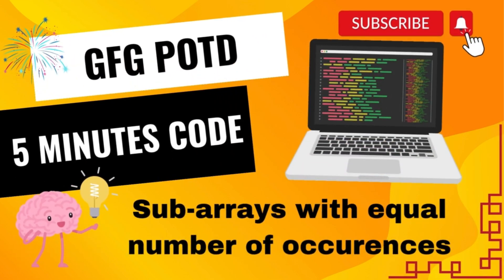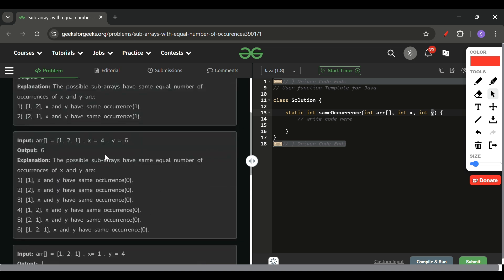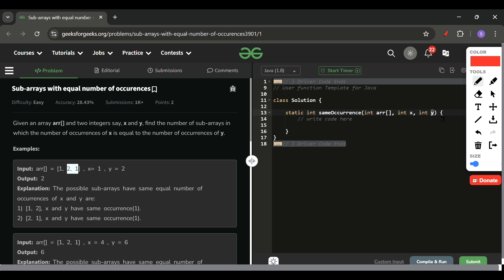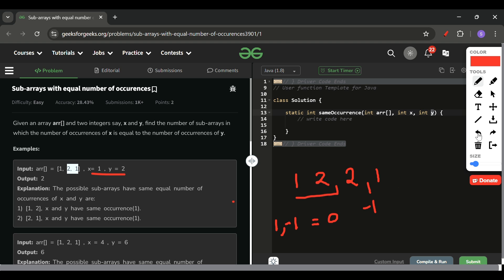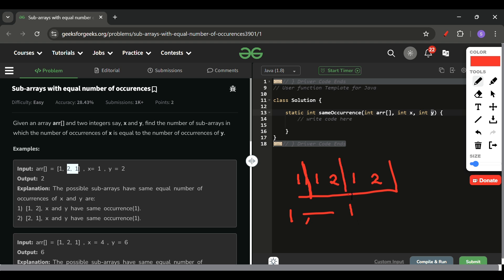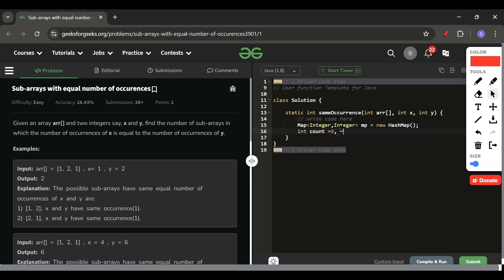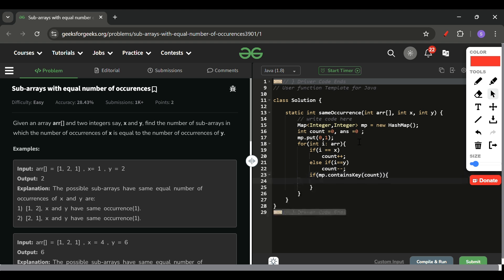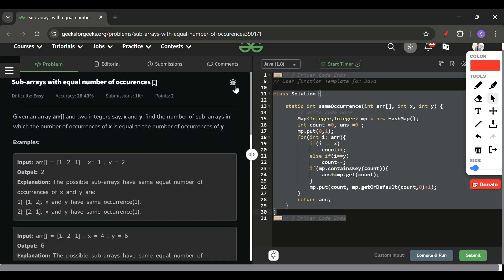Sub-arrays with equal number of occurences | GFG POTD | 5 Minutes Code | GeeksForGeeks | DSA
Here is the solution to the "Sub-arrays with equal number of occurences
" GFG problem.